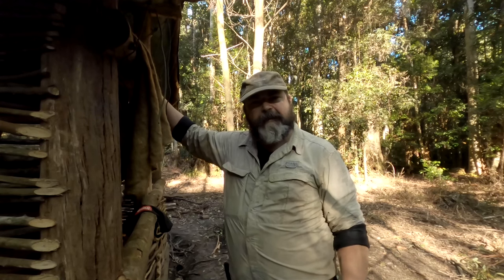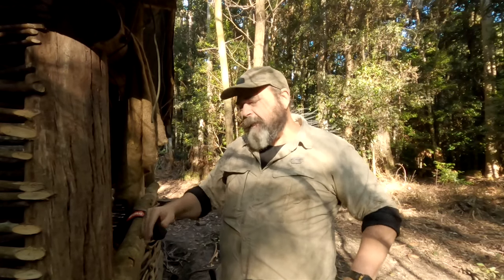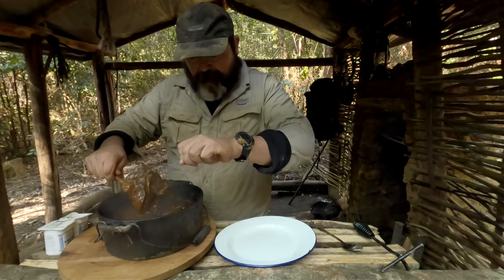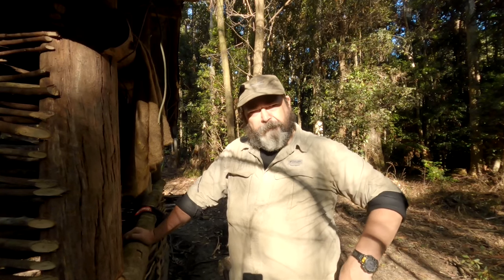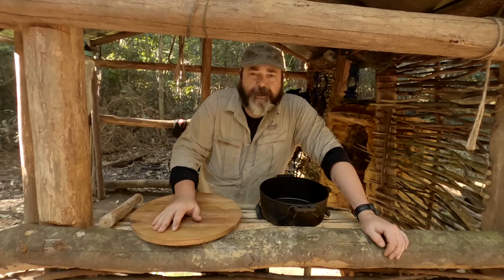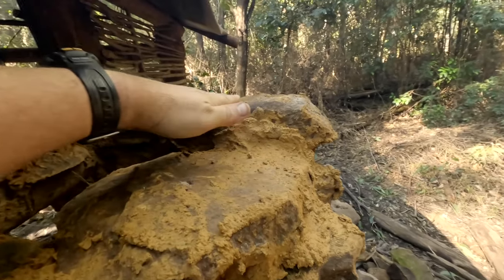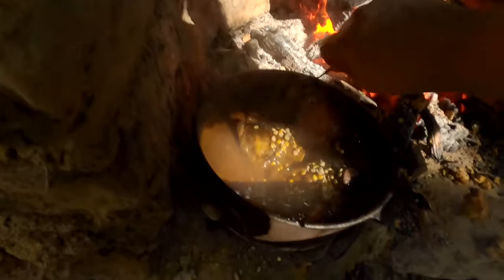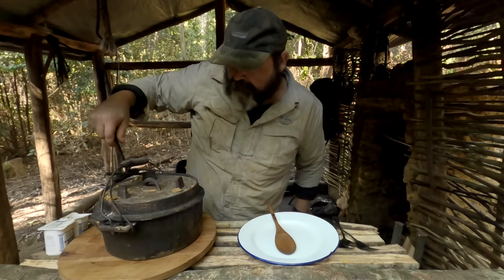Australian Bushcraft Basecamp Build Part 33 [ Curried Lamb Shanks and Plugging Aussie Content ]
G'day all you bloody awesome Alex Does viewers. In part 33 I cook a wicked curried lamb shanks in the camp oven. I get some more work done on the fireplace (sooooo close to finishing it) and most importantly I talk about supporting other Australian Bushcraft YouTube content creators during these difficult times.

So here is a list of some of my favourite Australian Bushcraft Content creators, most of whom are at the early stages of growing their channels.. Be sure to give them some love and check out their channels. And if you are an Australian YouTube content creator, even if it's not bushcraft or camping related, please feel free to plug your channel in the comments below.